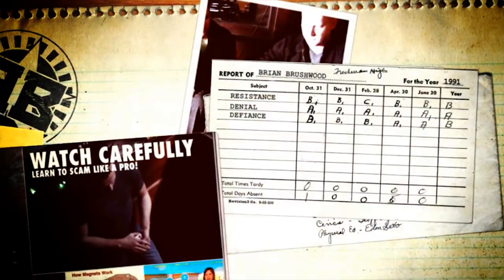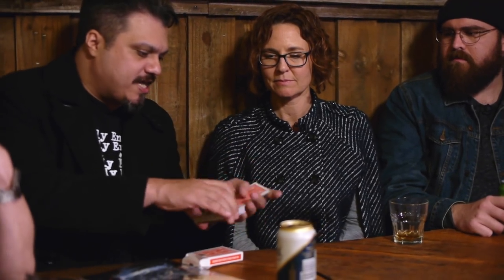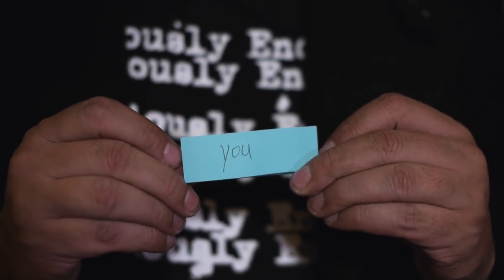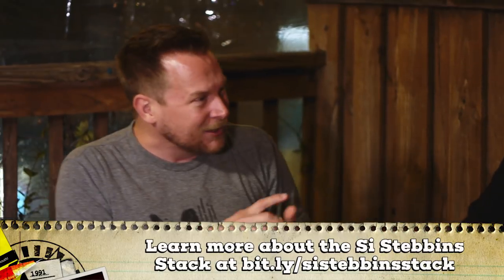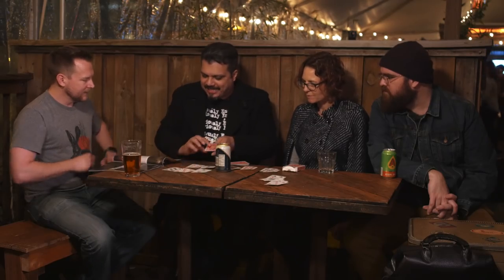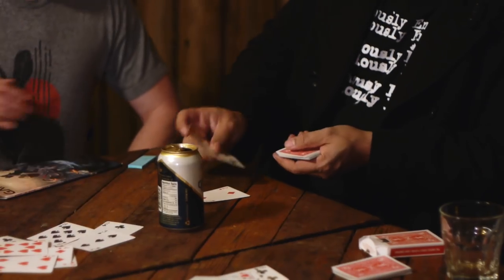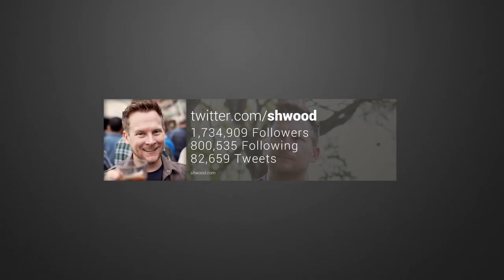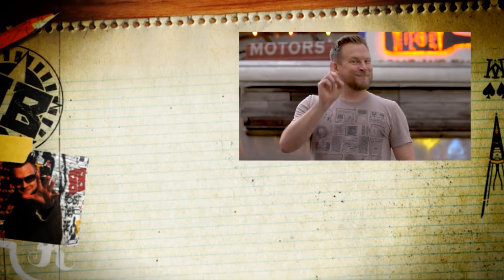The DIY Book Test You Can Use Anywhere!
You'll fool everyone with your "psychic" powers once you master David Rangel's new book test!

This episode of Scam School was made by:
Brian Brushwood
Brandt Hughes
Bryce Castillo
Roberto Villegas
Jeff Schuessler

Shot on location at Handlebar in Austin, TX